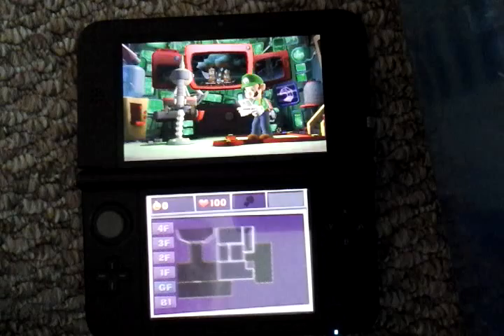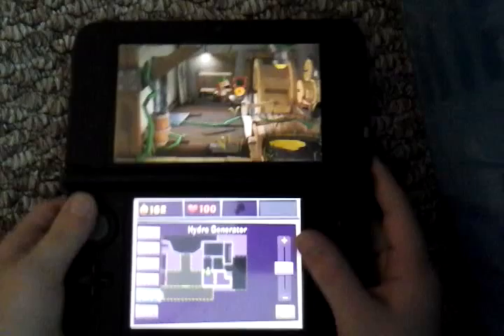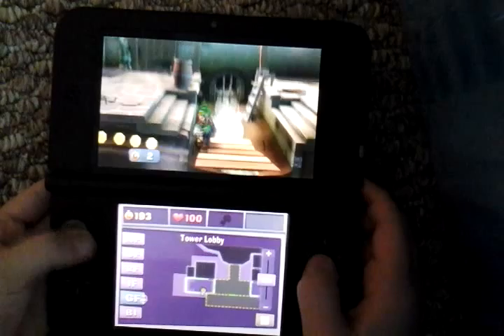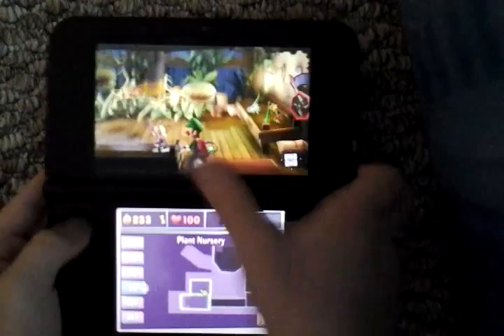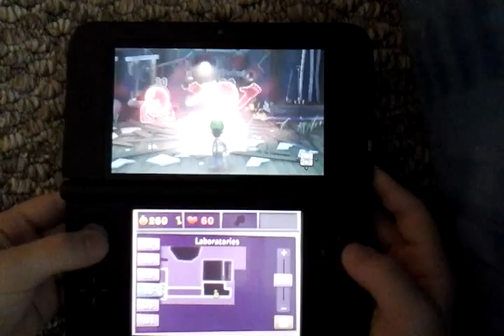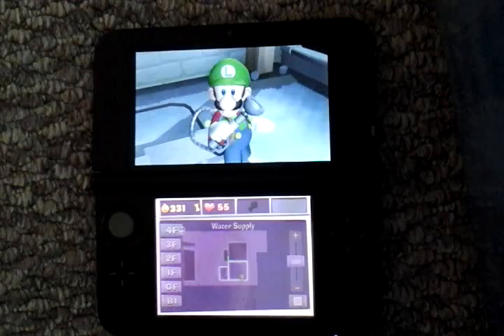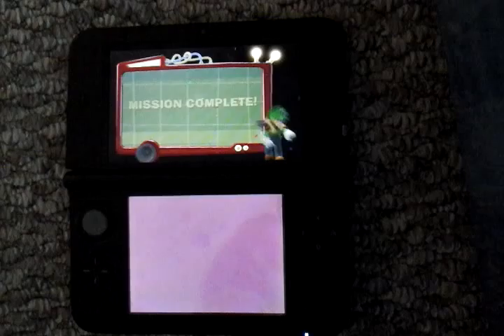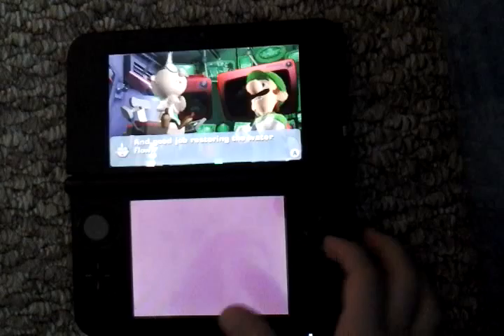Luigi's mansion dark moon ( B1 a job for a plumber )